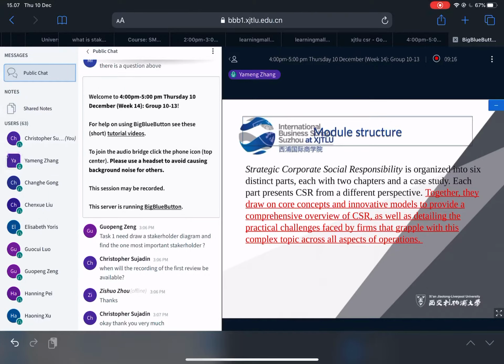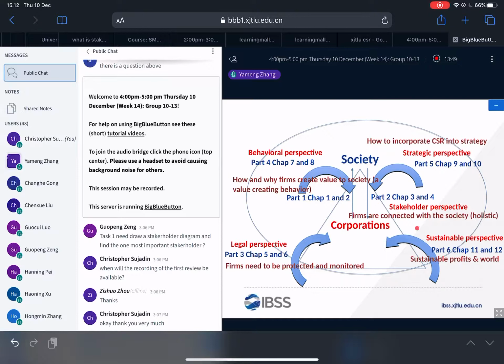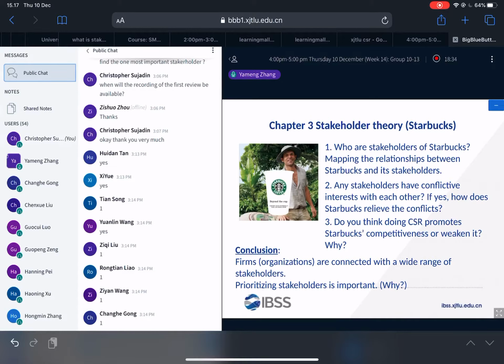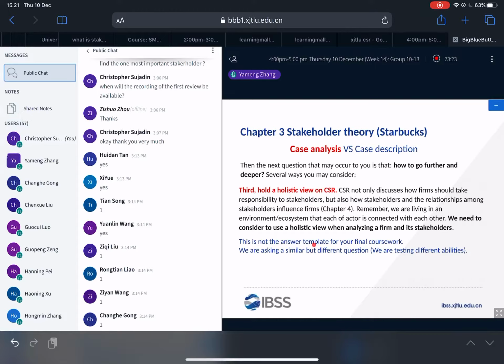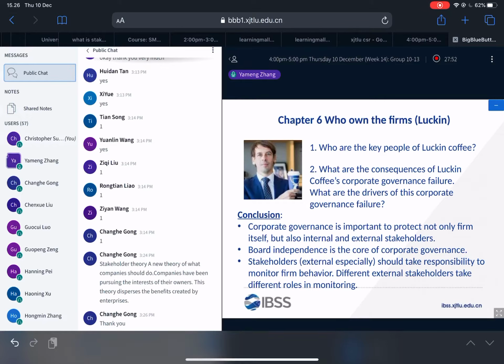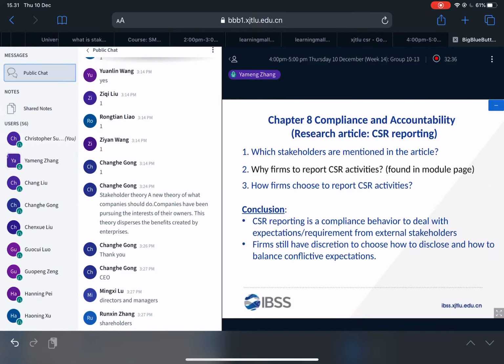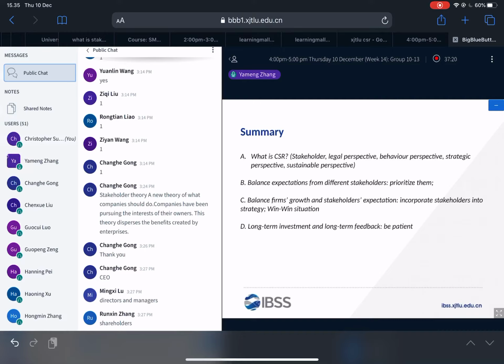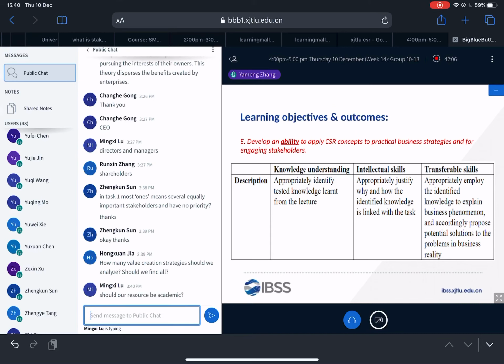SMO201 review lecture